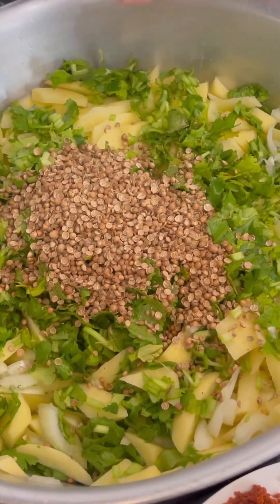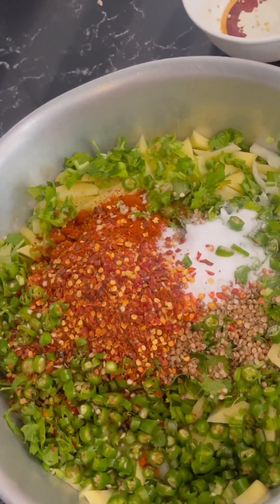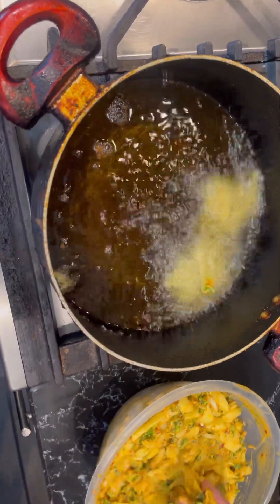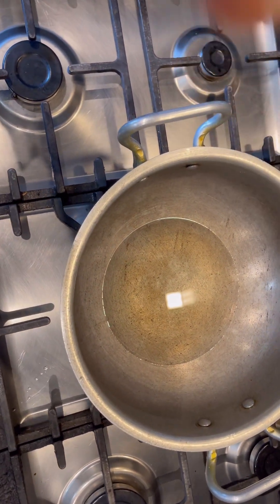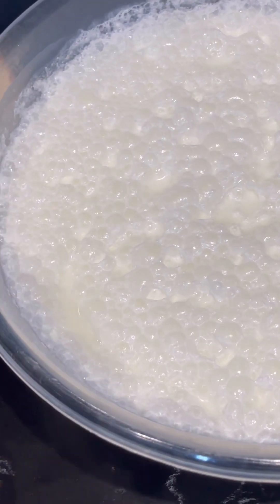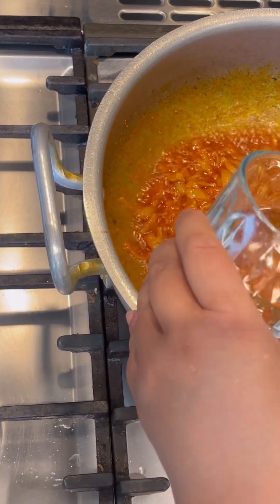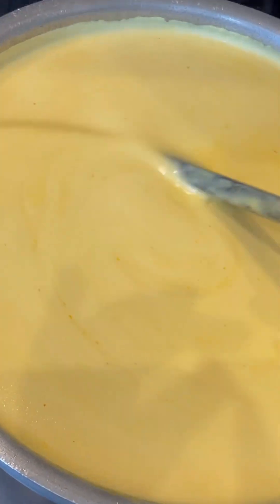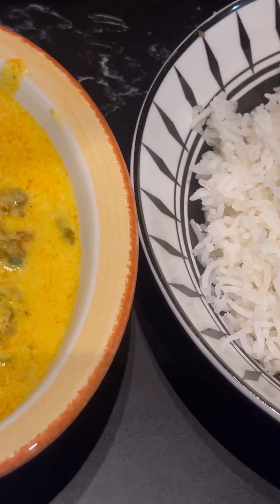Karri Pakora Full Recipe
Avoid wrong things